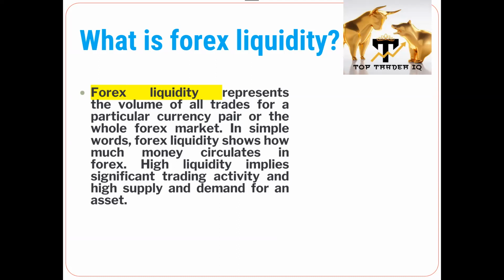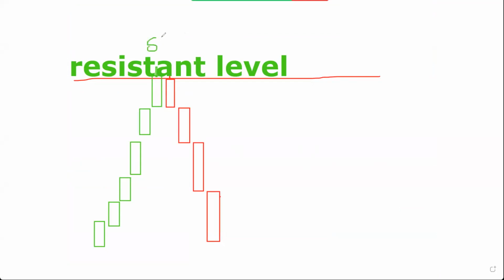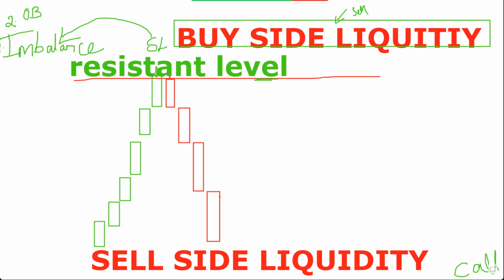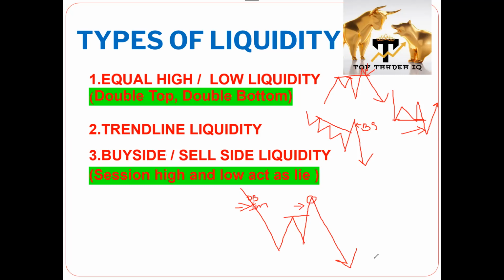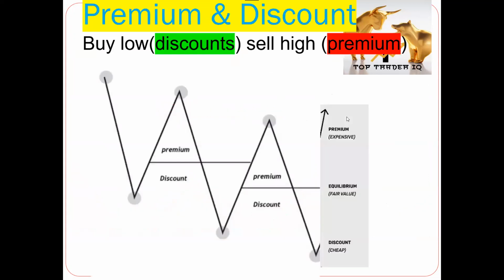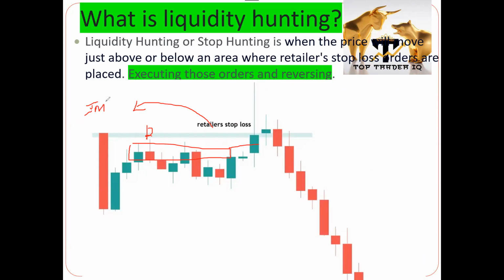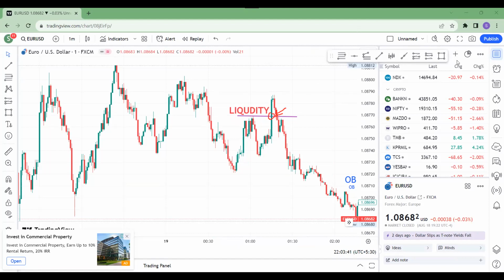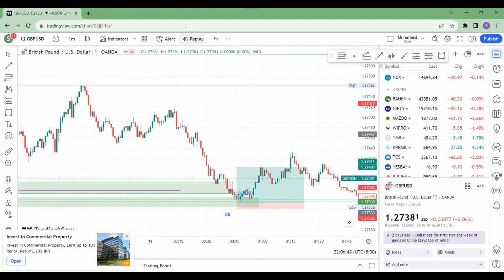BUY SIDE LIQUIDITY | TRADING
What is BUY SIDE LIQUIDITY ?
Full explanation with types i have discussed here.
Watch it entire concepts.
Most of the professional trader looking to buy or sell in Liquidity area. Watch this full video to know about more confirmation with Volumes.

Adhere to the guidance of the three critical levels:

1. Identify Swing Points
2. Draw the Zones:
 3. Look for Reaction:
4. Consider the Overall Trend:
5. Patience and Confirmation:

Follow Me and join the below link